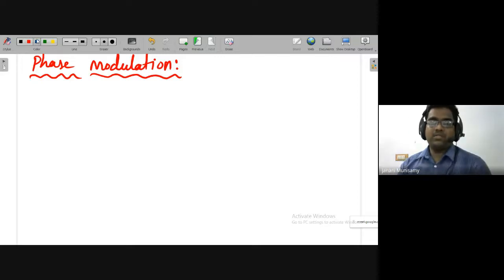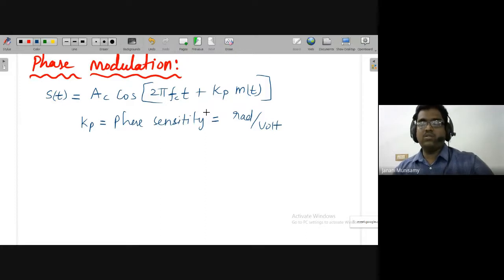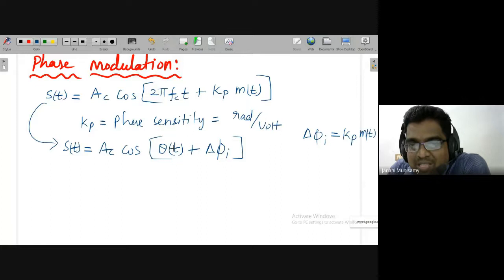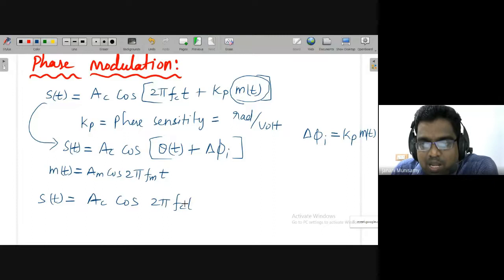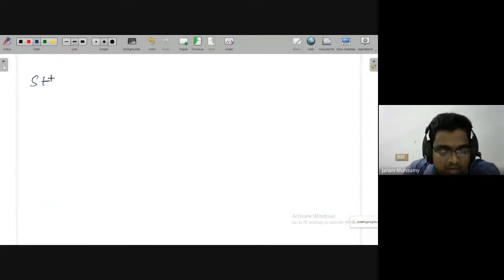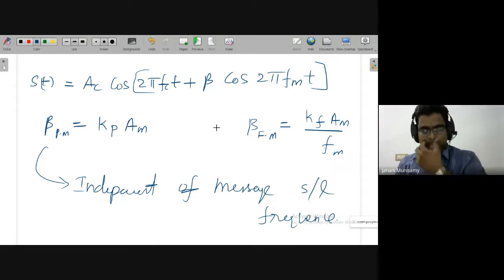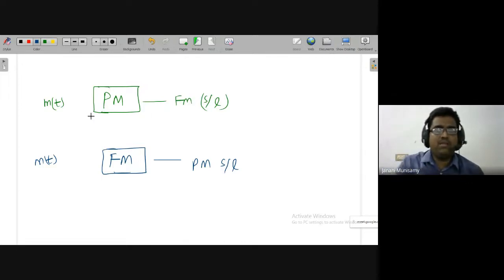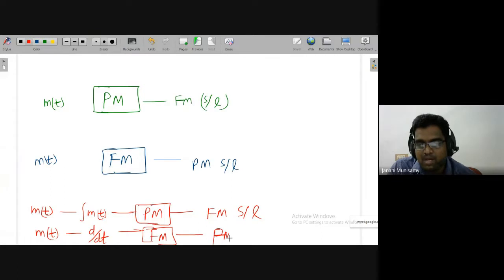2.4 Phase Modulation